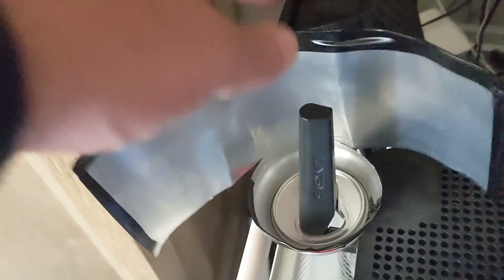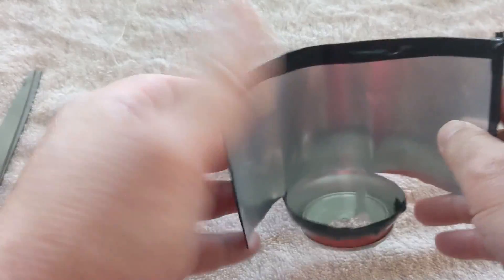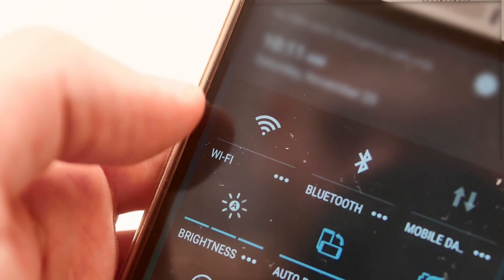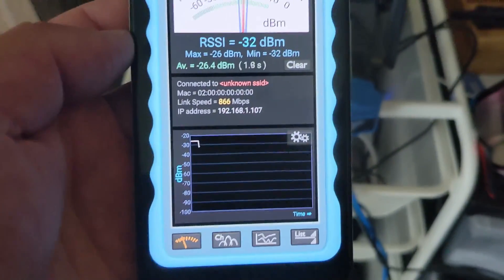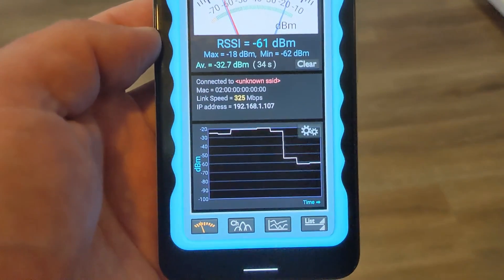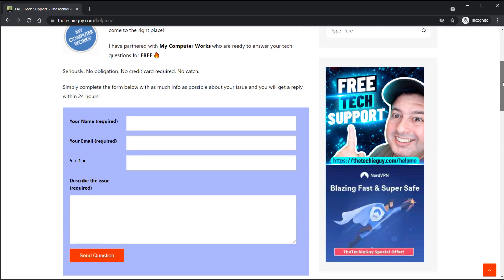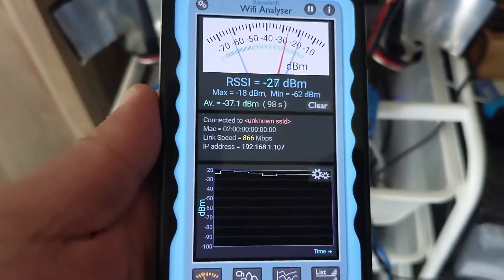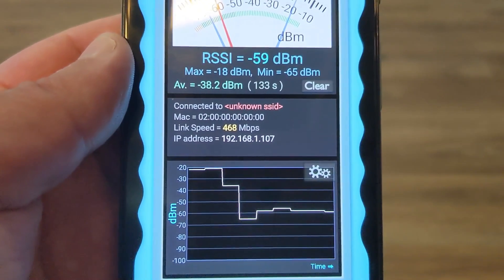Does this soda can WiFi hack get you faster internet speed?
I am going to try this soca can WiFi hack to see if it gives you faster WiFi and therefore faster Internet.